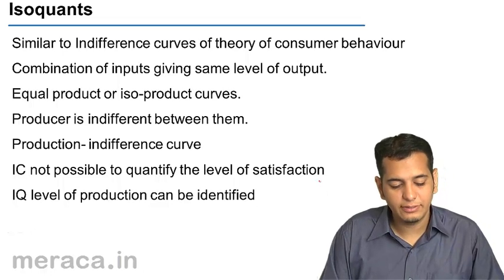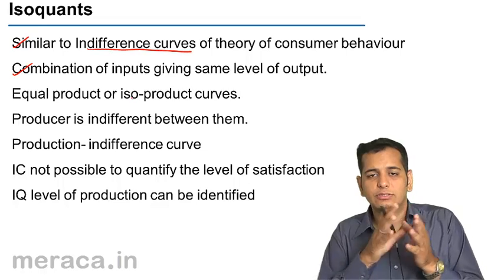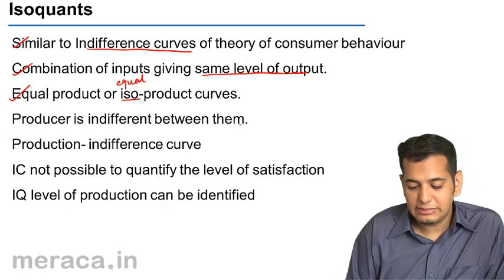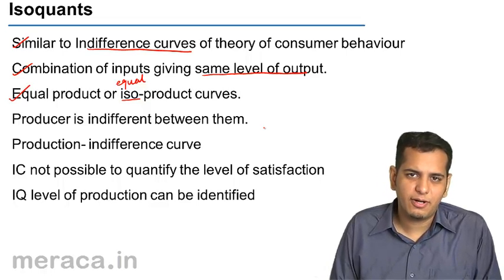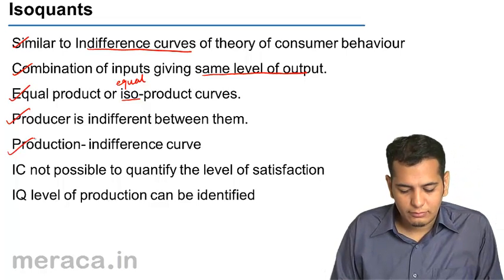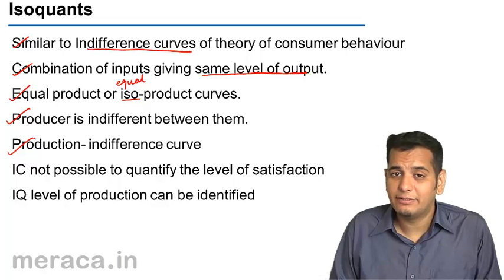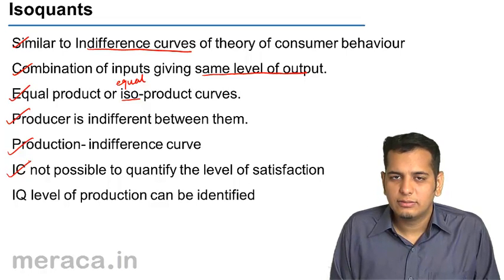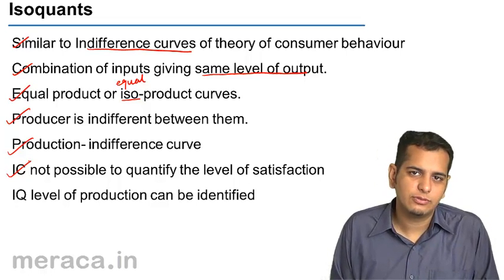What is Properties of Isoquants | Production | CA CPT | CS & CMA Foundation | Class 11 | Class 12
What is Properties of Isoquants
Learn Theory of Production, what is Production? Production Function? Law of Variable Proportion, Returns to Scale, Producers Equilibrium, Economics & Diseconomies of Scale.